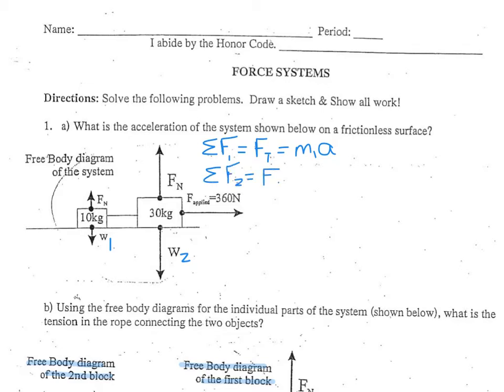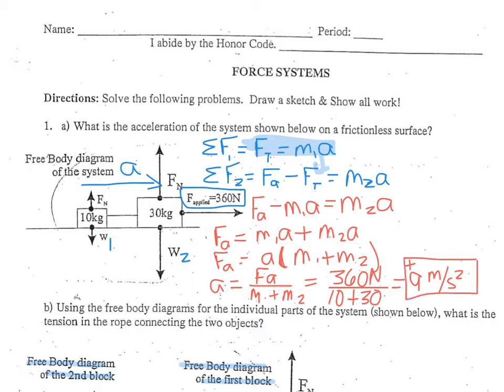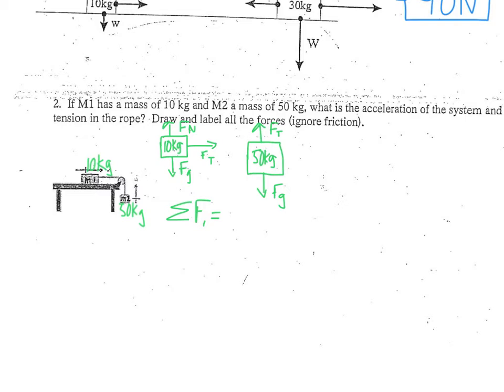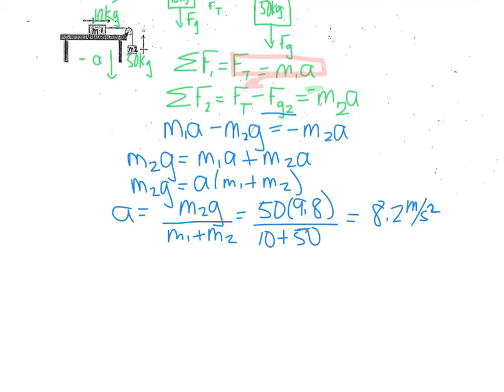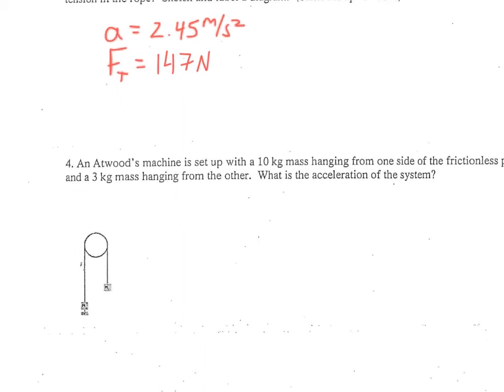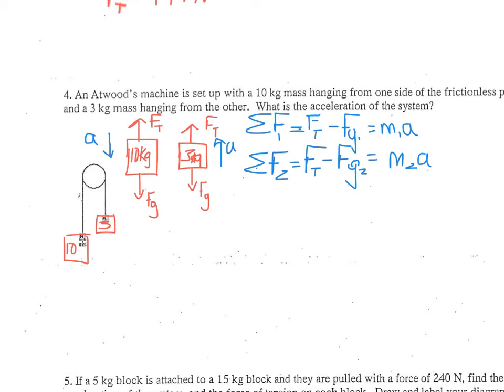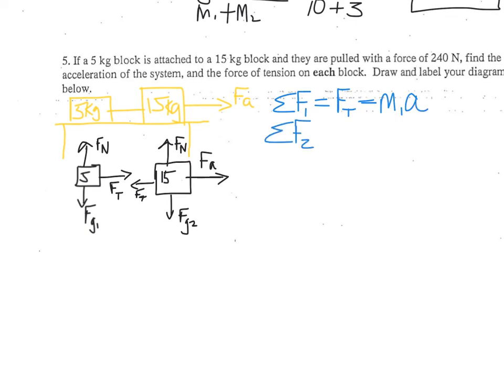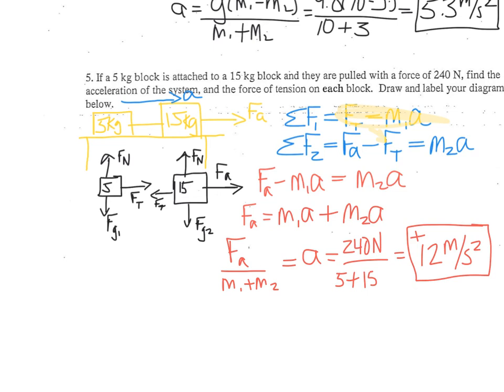Force Systems Key